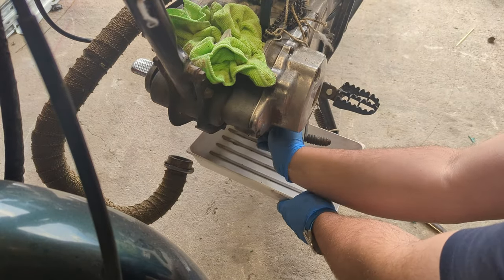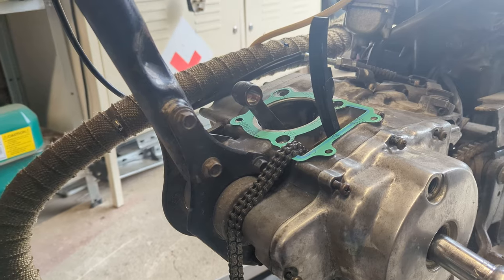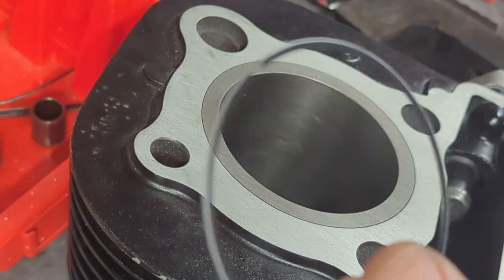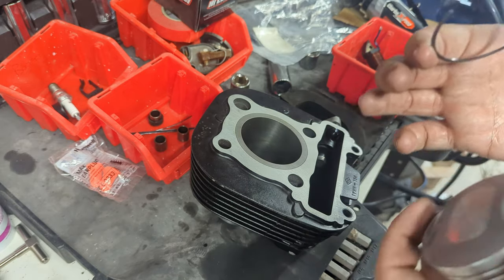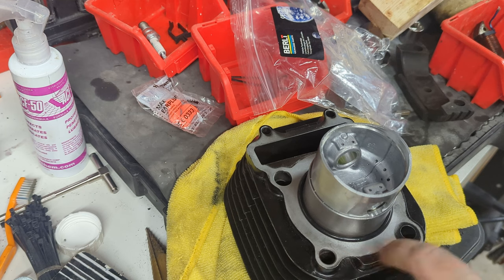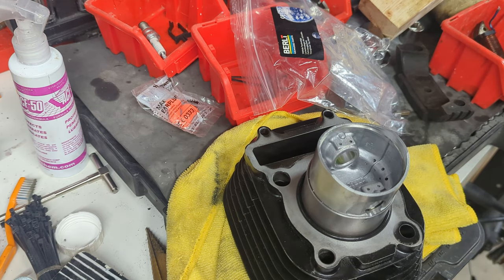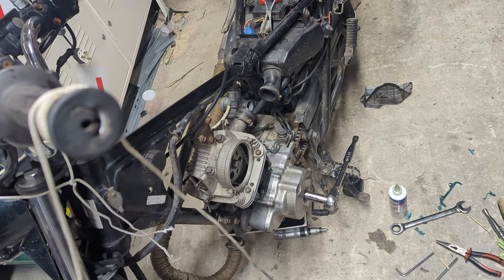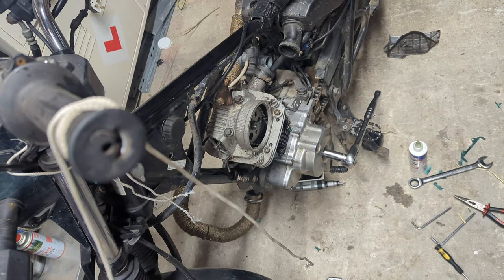Fitting cylinder kit Yamaha SR125 does not go to plan - The Grand Challenge | JAM#27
We do nearly made it in time for the journey up the cen, but it was not supposed to be!

My Bikes
2019 Royal Enfield Himalayan E4
1987 TOMOS A3ML Golden Bullet  50cc
1996 Yamaha SR125